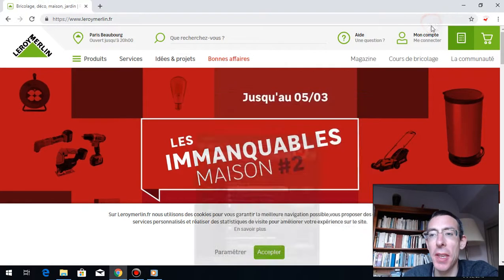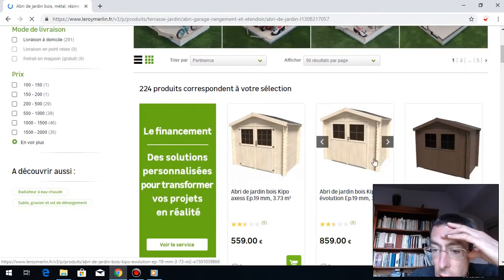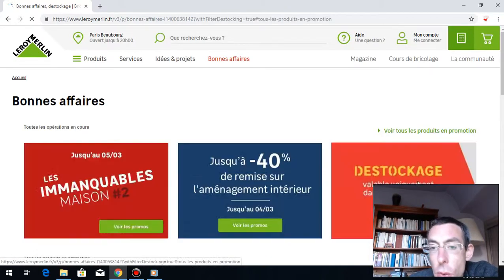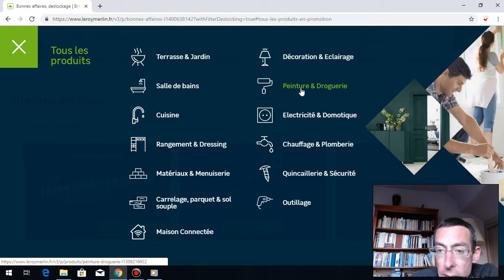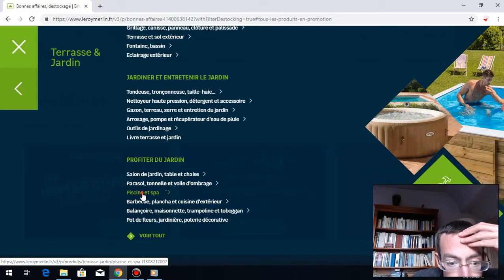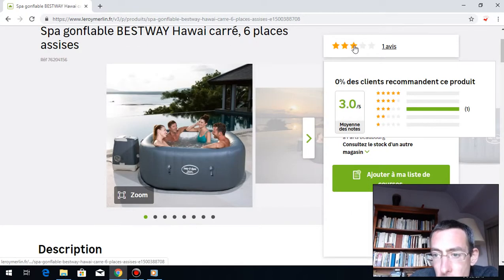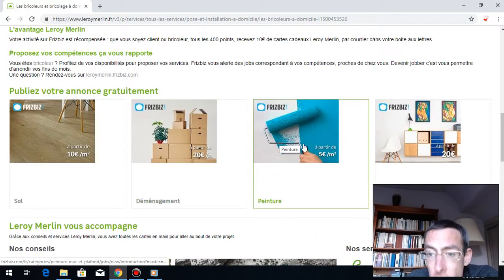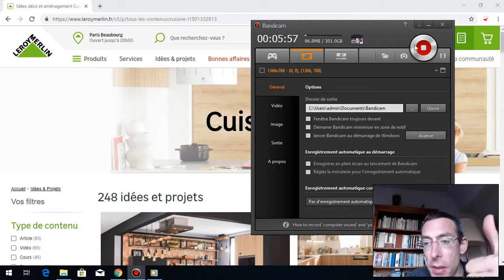Garden, decoration, DIY- leroymerlin.fr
►My camera- Gopro Hero 5

►Wechat
Chinanonstop